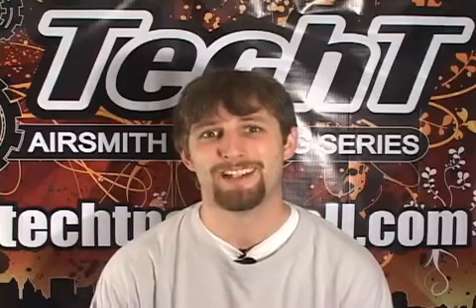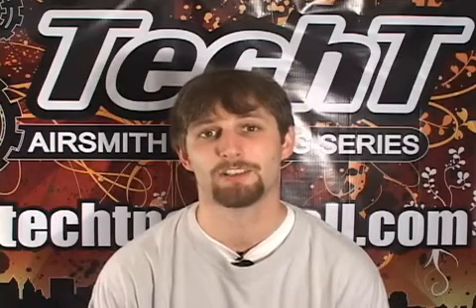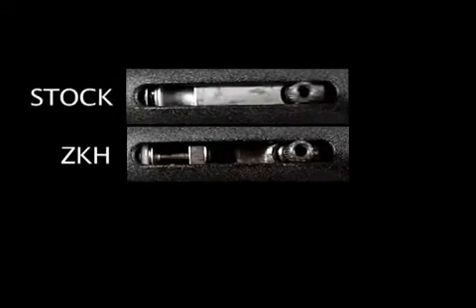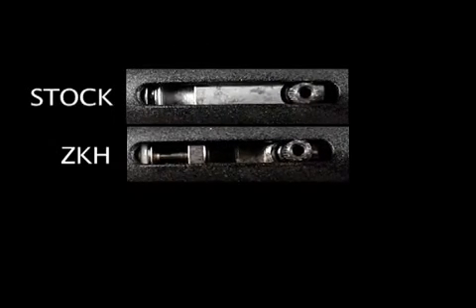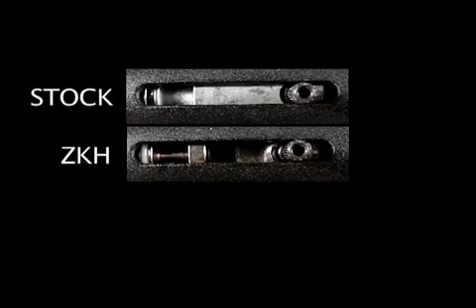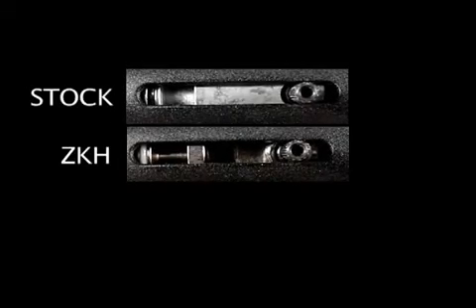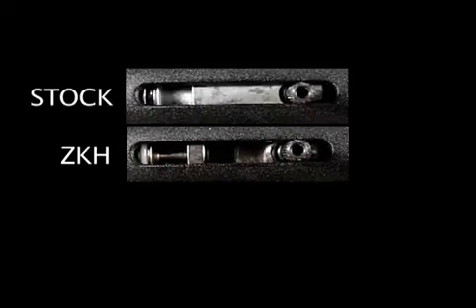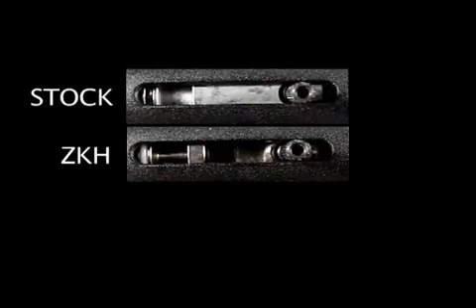TECHT Zero Kick Hammer vs. Stock HIGHSPEED